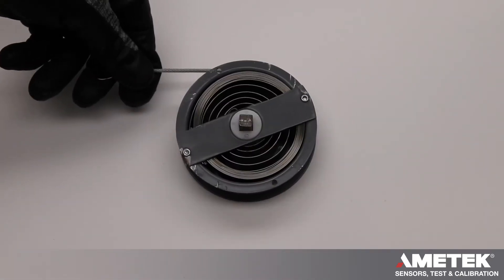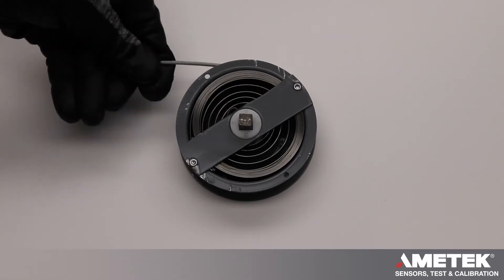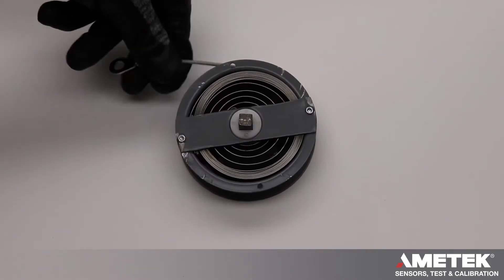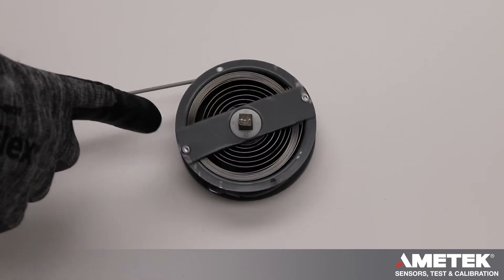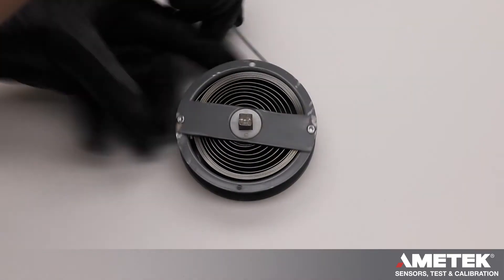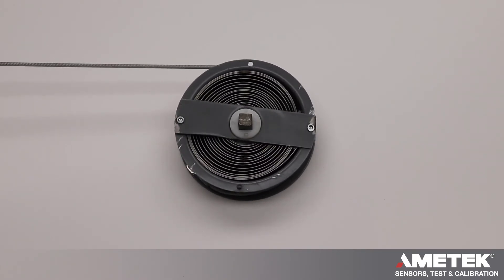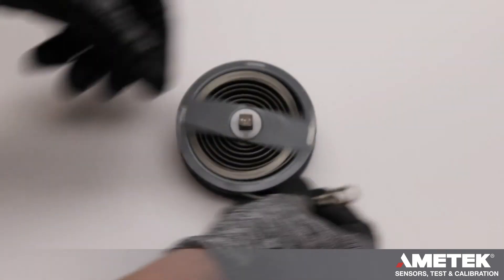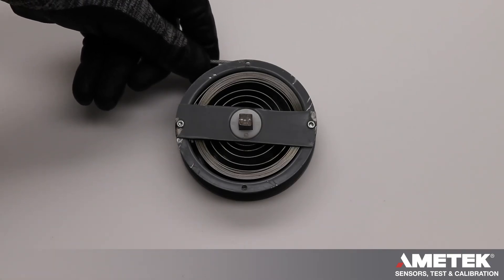Mechanical Cable Reels – How to Add Prewraps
Watch how you can add prewraps to increase the output force of a mechanical cable reel and get tips on how to avoid adding or losing a prewrap in your application when installing multiple reels.

The video demonstrates it by using our arbor-mounted cable reel that allows prewraps. We use an open version of the reel so you can see the power spring inside of it and how this works when adding a prewrap.

Hunter Spring supply springs and reels worldwide.

Hunter Spring, US office:
205 Keith Valley Road
Horsham, PA 19044
U.S.A.